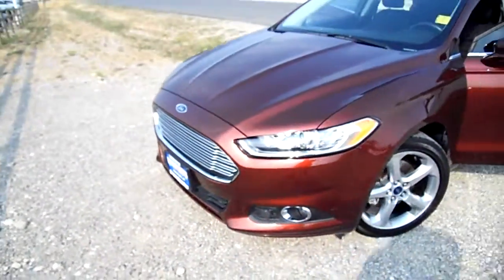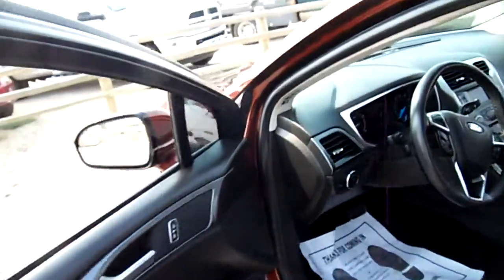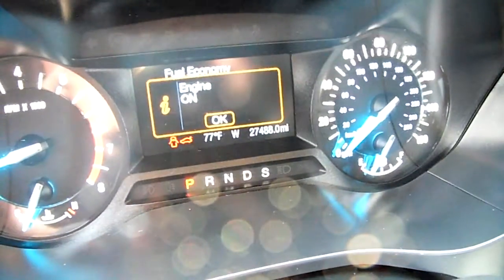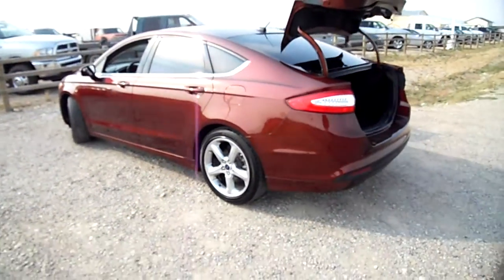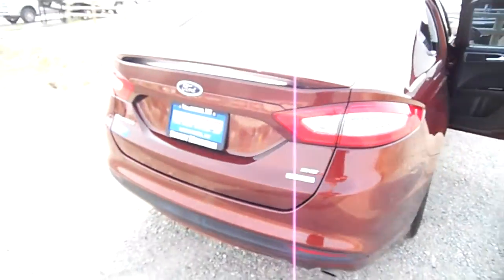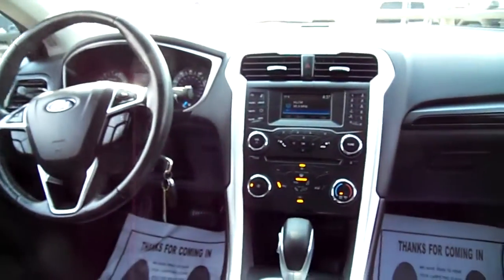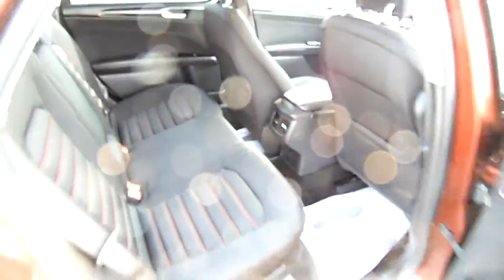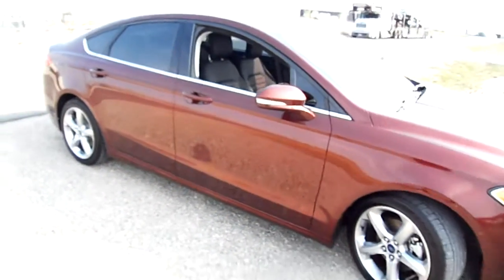J1703A 2015 Ford Fusion SE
A One-Owner Fusion Sedan, sold new here and traded recently, the economical 1.5 EcoBoost engine delivers excellent economy and passing power as well! It has AC, Backup Camera, Tinted Windows, and lots of room!